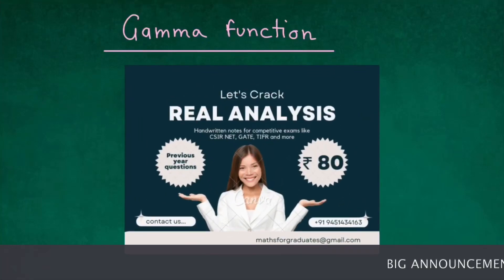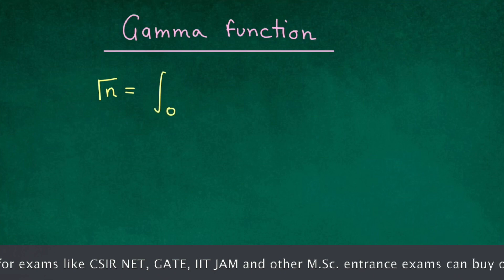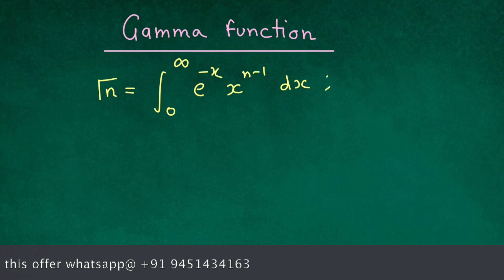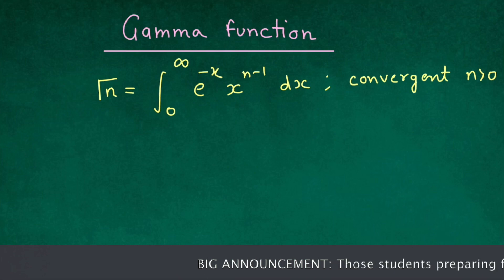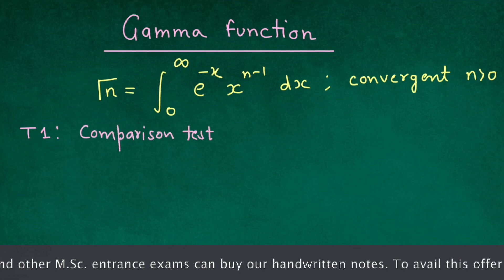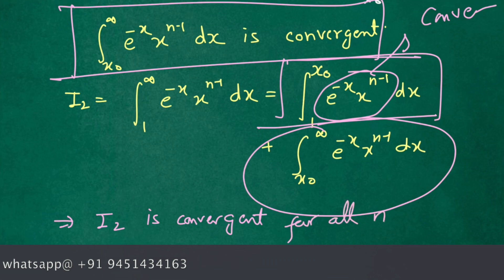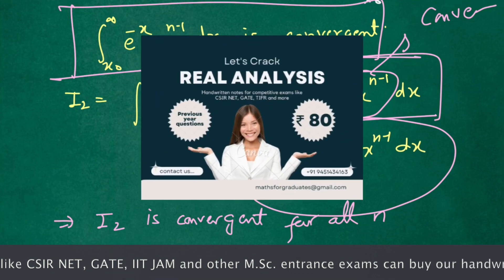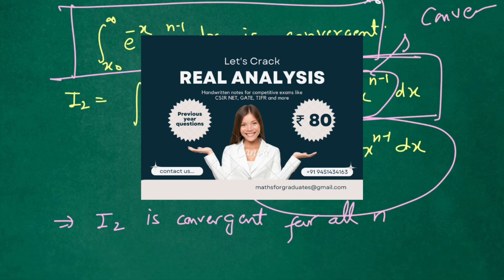Gamma Function and Convergence ||Maths for Graduates